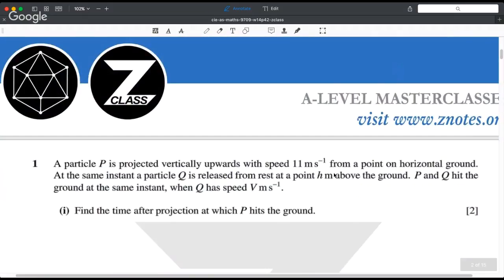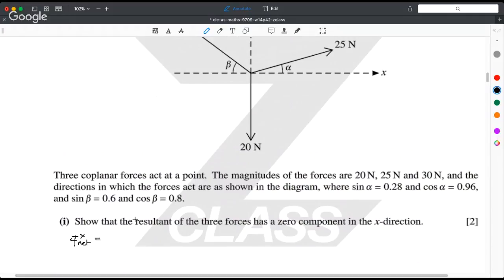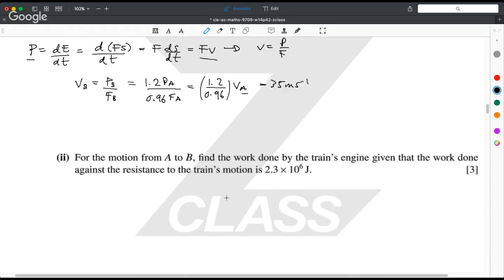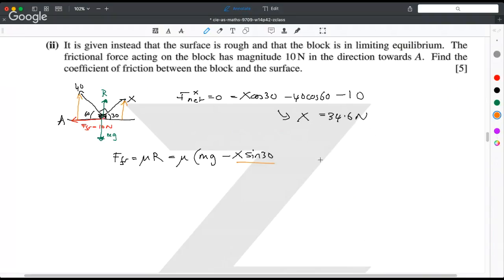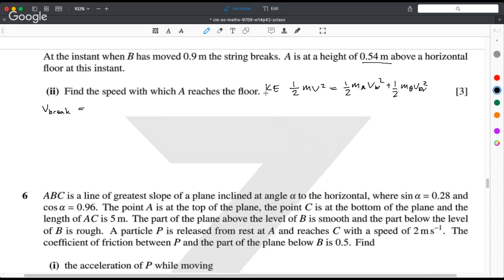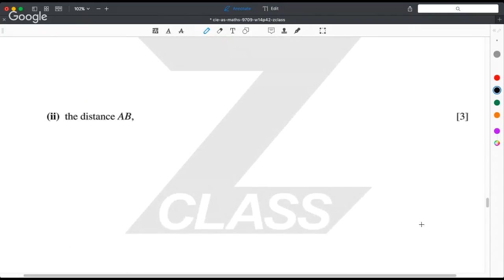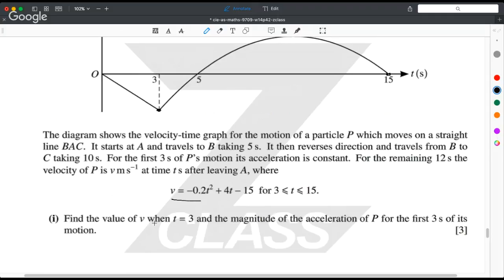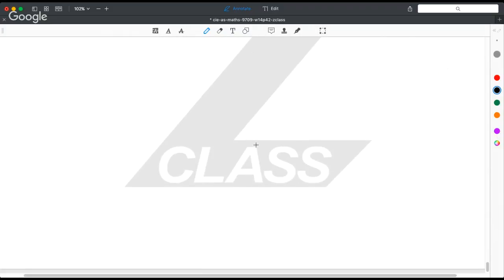CIE AS Maths 9709 | W14 P42 | Solved Past Paper